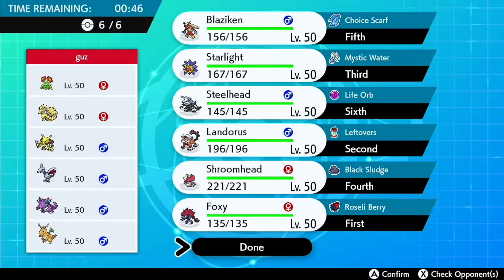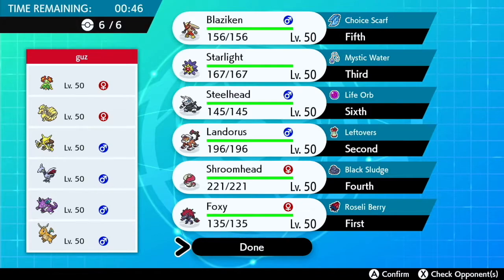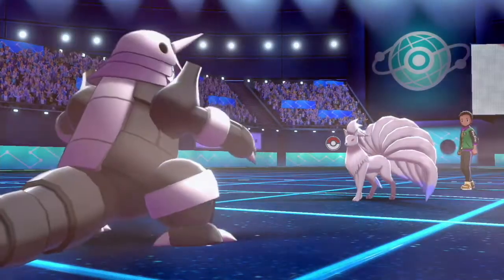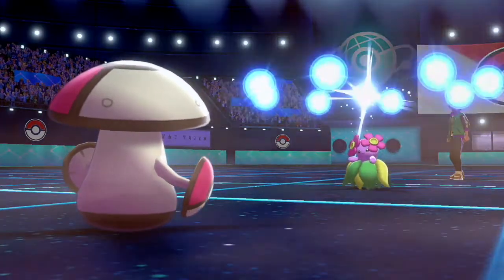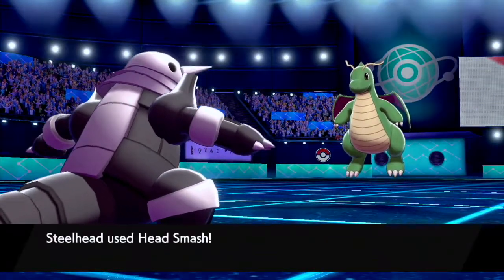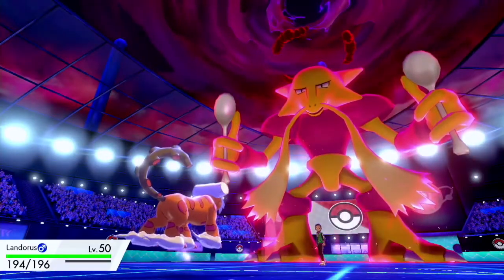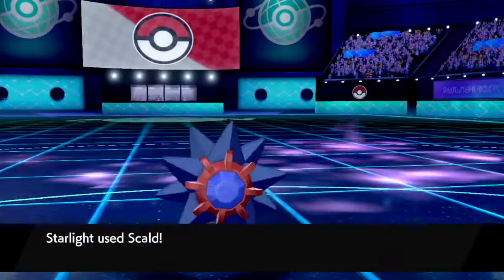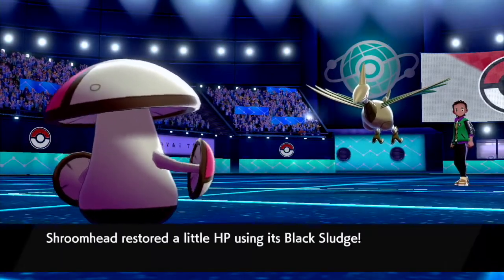Pokemon Sword & Shield Battle #7 vs Guzman: Showcasing Landorus Team, Part 2 (OU)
Skype: TrainerConnor100

*This is content from Pokemon Sword & Shield. Game Freak and Nintendo own all rights to these games and as the uploader, I do not claim any of these rules. Under Youtube rules, these uploads are meant to entertain Pokemon fans across the world and inform on various mechanics of the Pokemon games. All footage in these videos is recorded with a video camera. Also, any music that I use in these videos belong to the original artist*